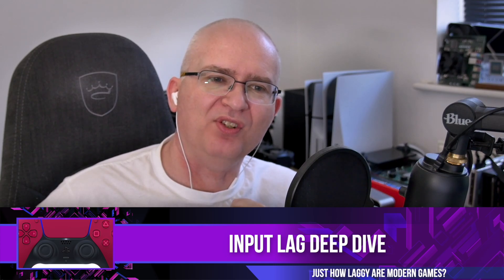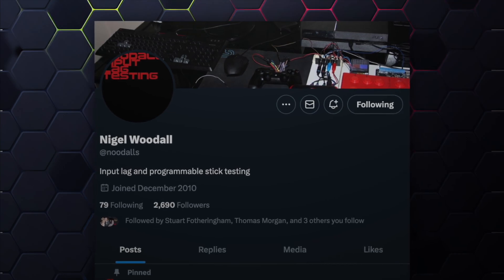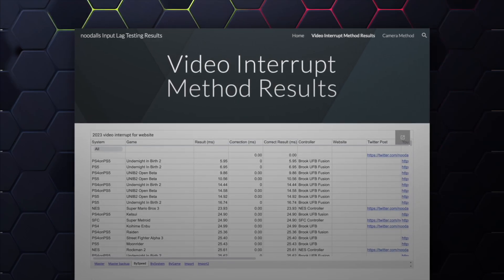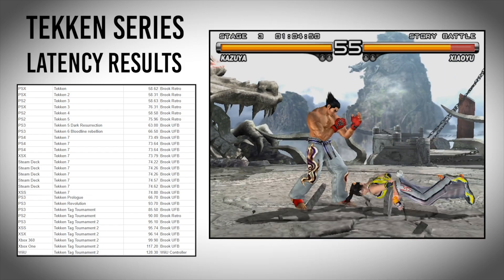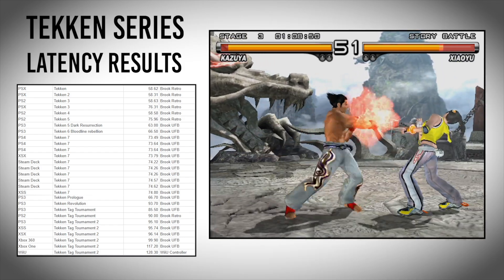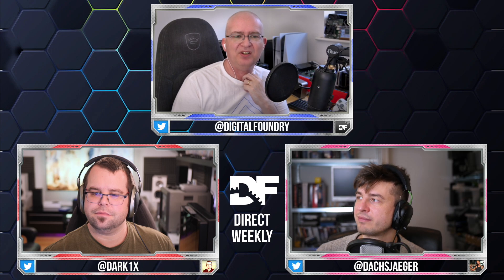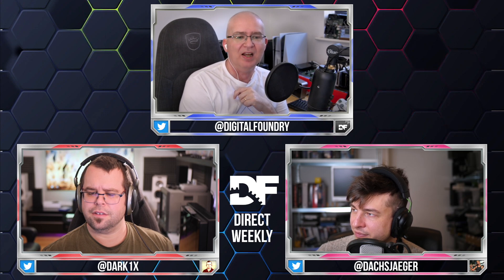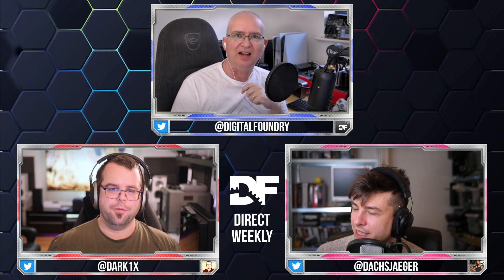Input Lag Analysis: Why Game Response Is Exceptionally Important